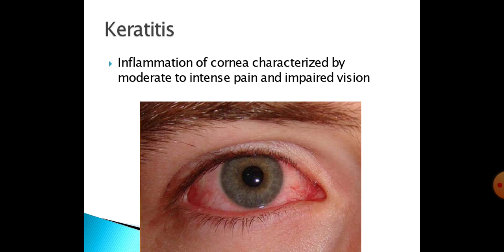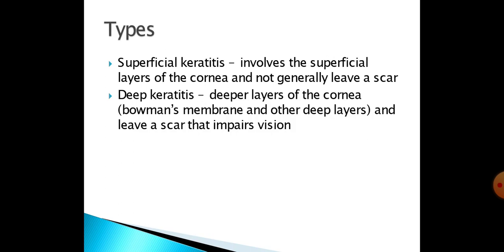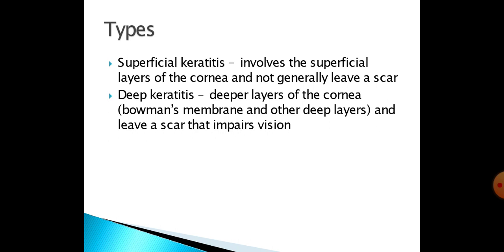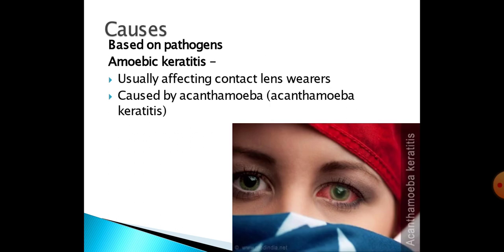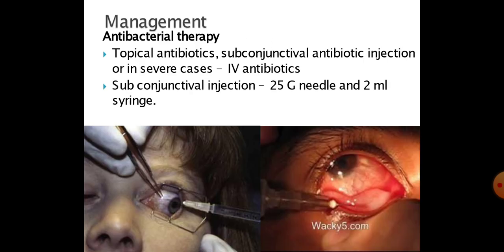Eye Disorders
Keratitis